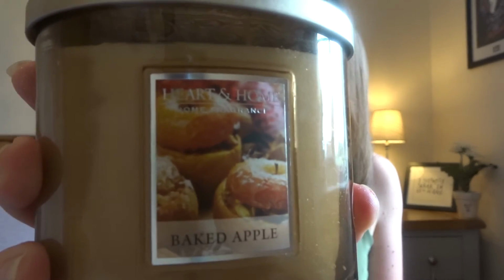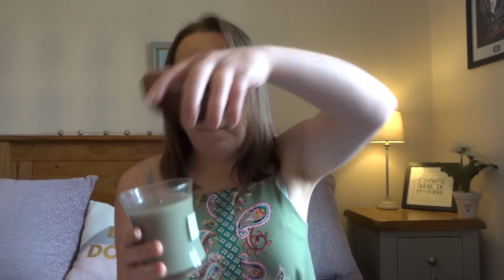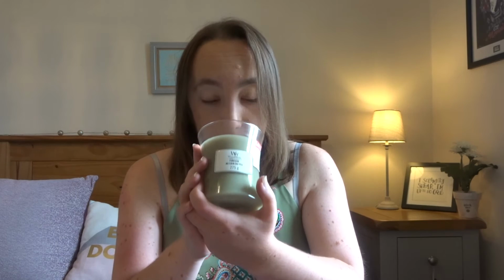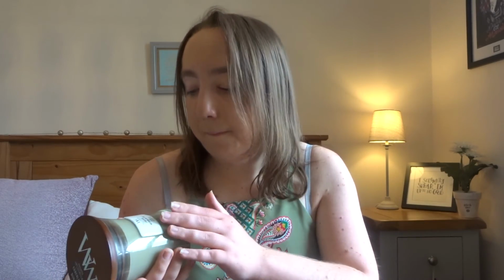Autumn Haul extension :)